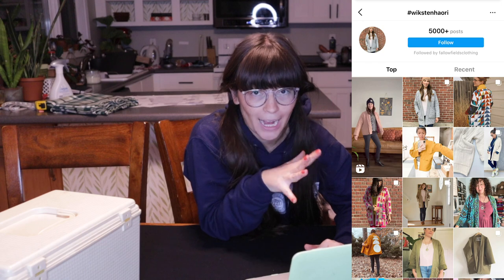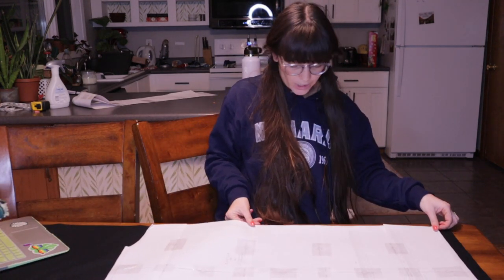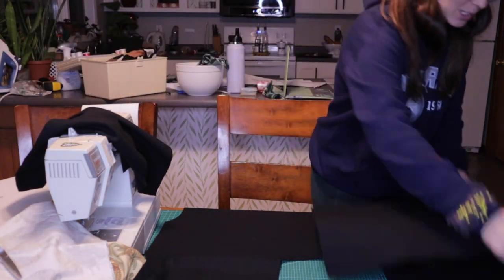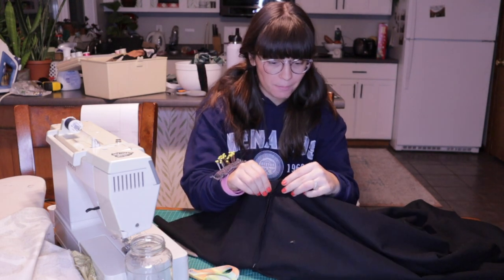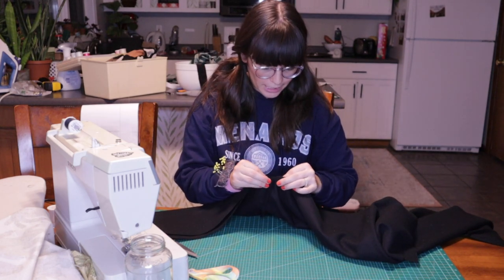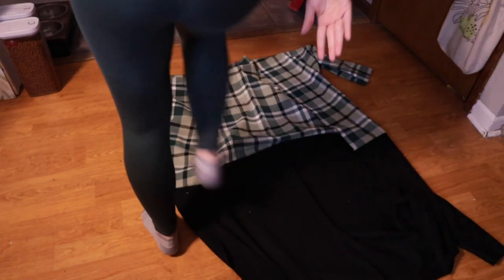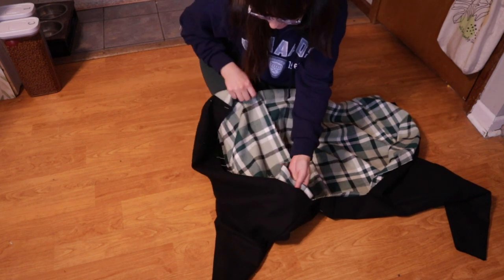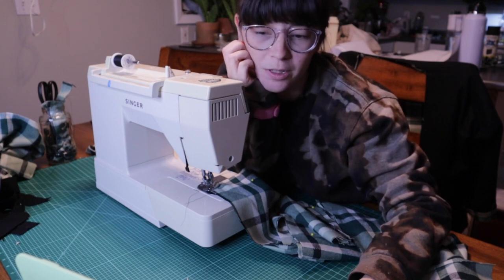sewing a warm jacket | Wiksten Haori Sew w/ Me!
I hope you enjoyed this sew-along for the Wiksten Haori! I was so excited to make the Wiksten Haori because I've always wanted to make a jacket! Glad to say that I have hardly taken if off since I finished making it :)

Hi there, I'm Becca. I'm a self-proclaimed serial hobbyist and love any chance I get to try out a new skill. On this channel, we will go on thrifting adventures, sew together, talk about life, travel to fun places, and much more.